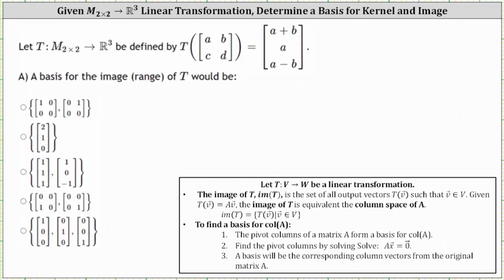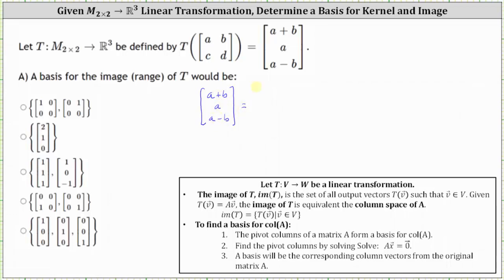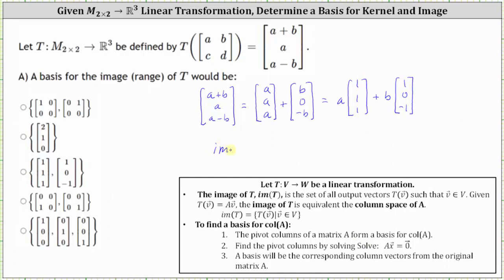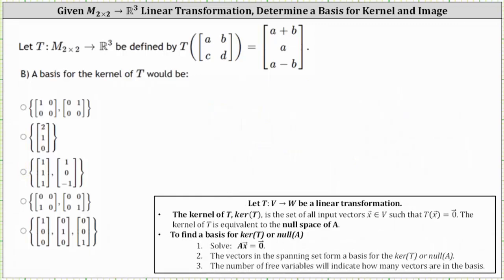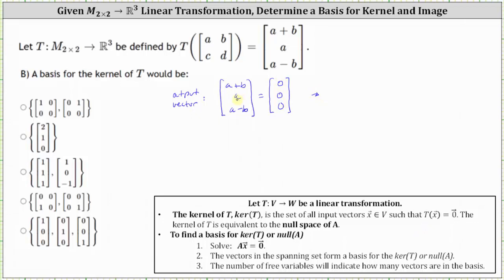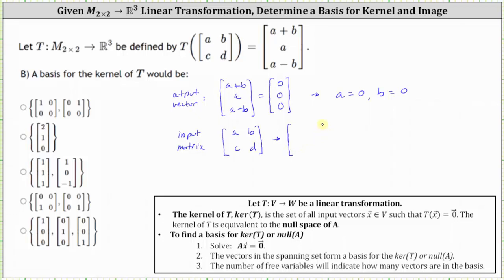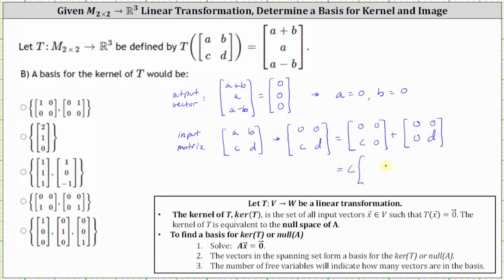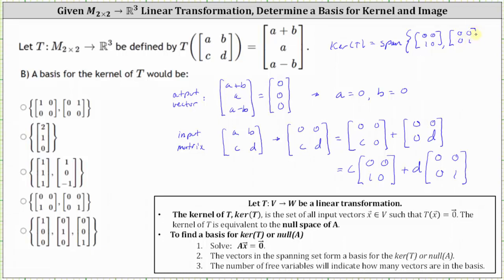Find a Basis for the Image and Kernel of a Transformation: M22 to R3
This video explains how to determine a basis for the image (range) and kernel of a linear transformation given the transformation formula.